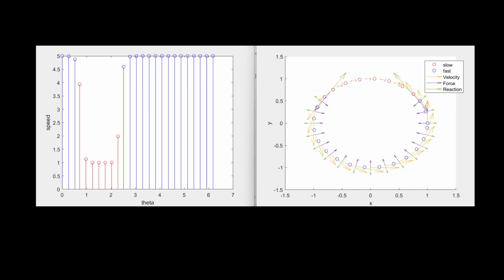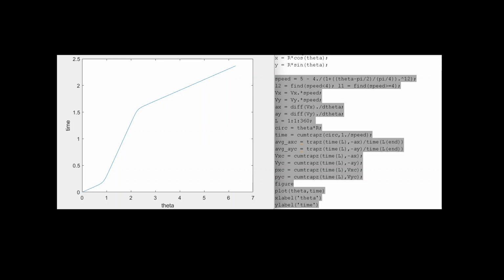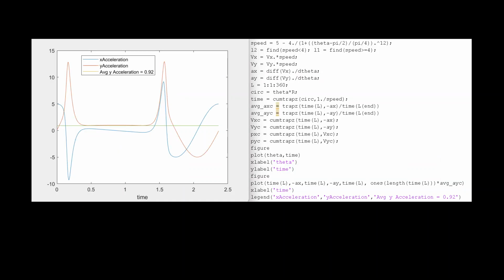Impulse Drive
In this video I relate my latest design iteration of an impulse drive. The results are the best / most interesting yet!

Impulse drive is an application of / inspired by Kelvin Abraham's theory of "Tetryonics". I have a video explaining what Tetryonics is and how it works